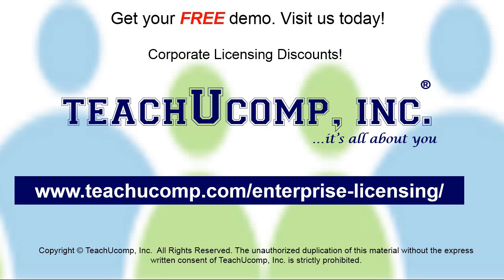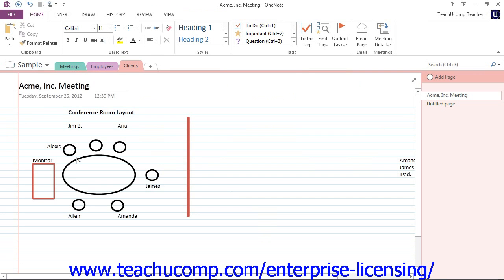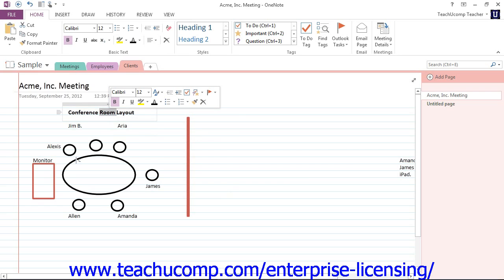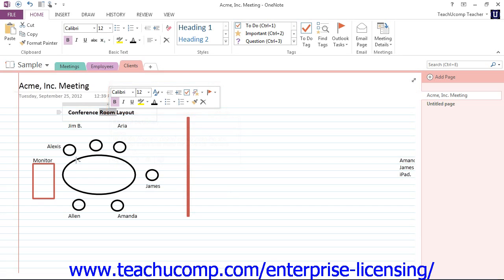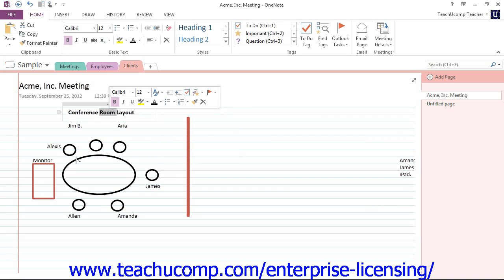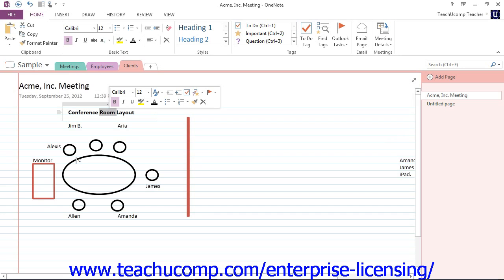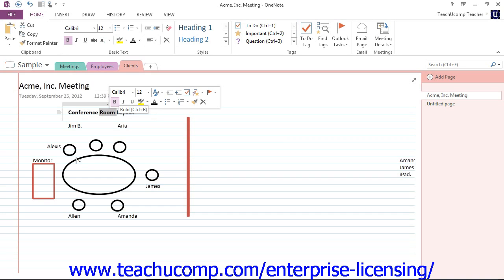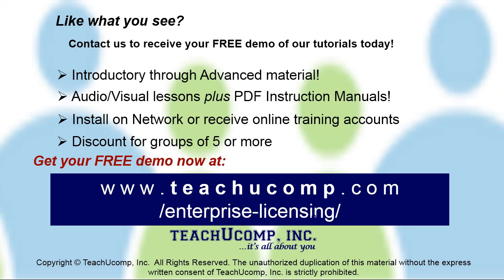Microsoft Office OneNote 2013 Tutorial Getting Acquainted with OneNote 1.7 Employee Group Training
A clip from Mastering OneNote Made Easy: The Mini Toolbar. Get a FREE demo of our training for groups of 5 or more